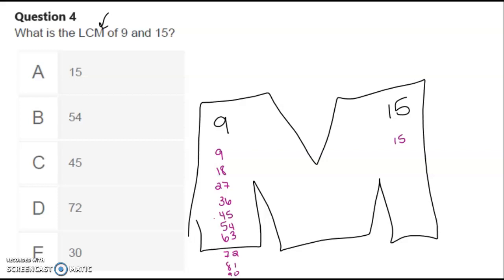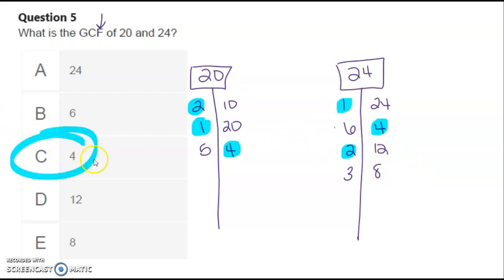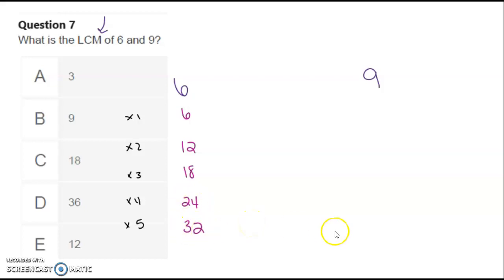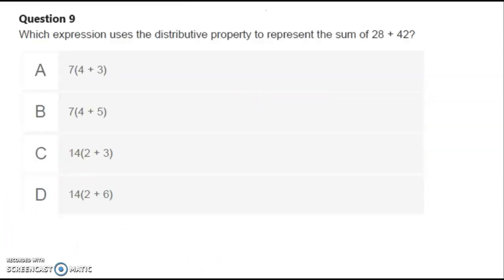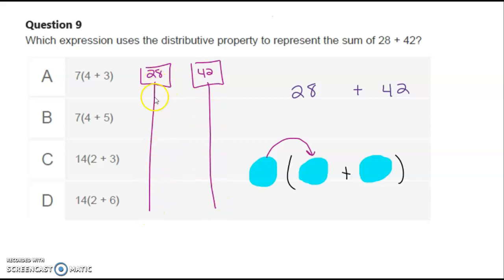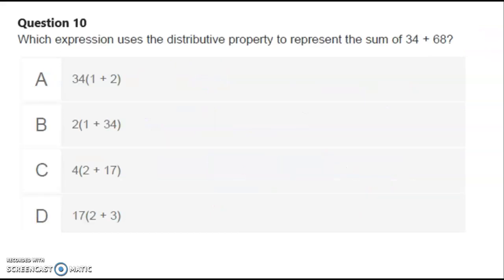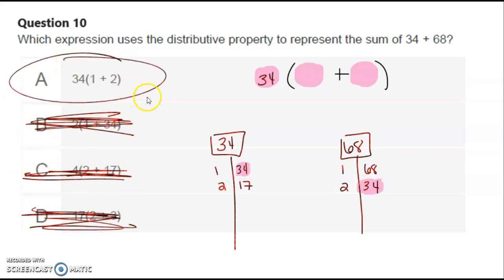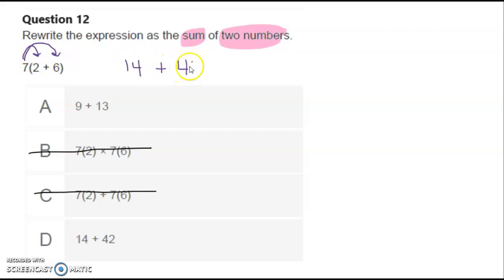Module 2 Practice Test #4-12